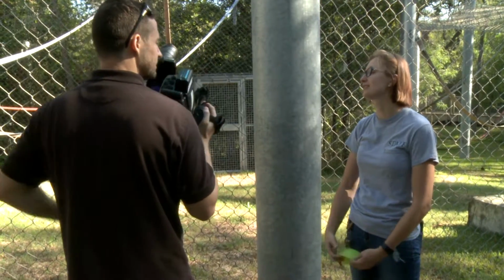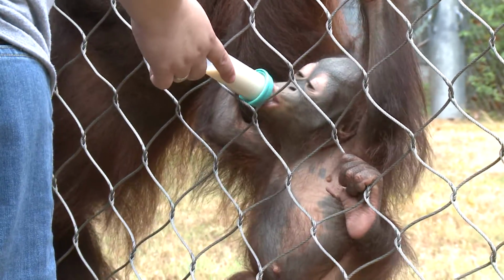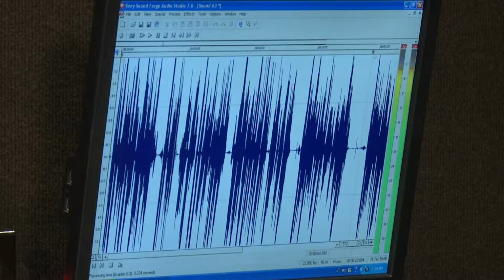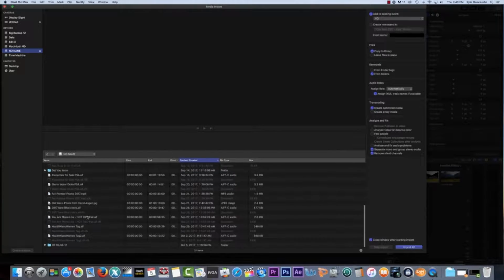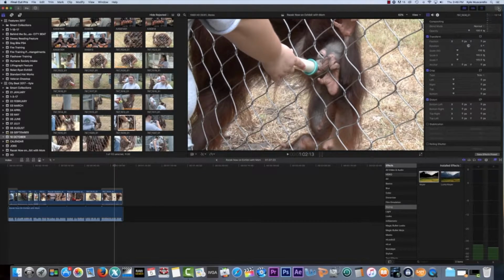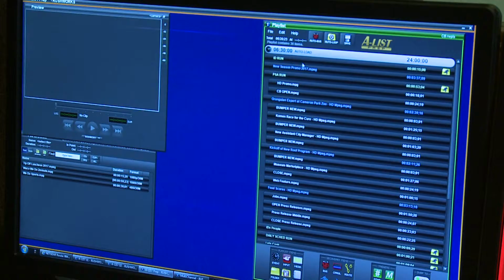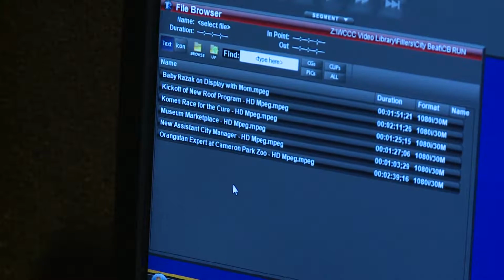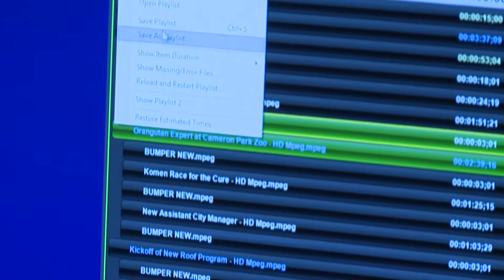Behind the Scenes - City Beat